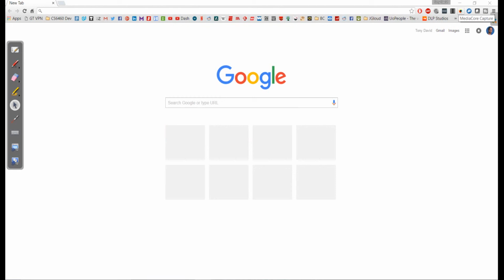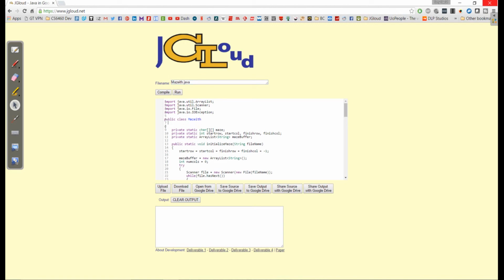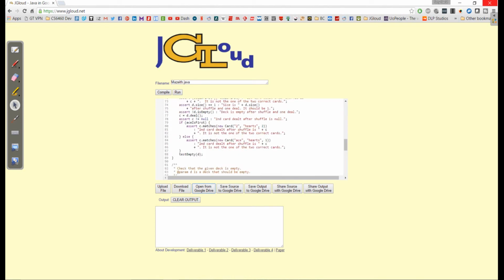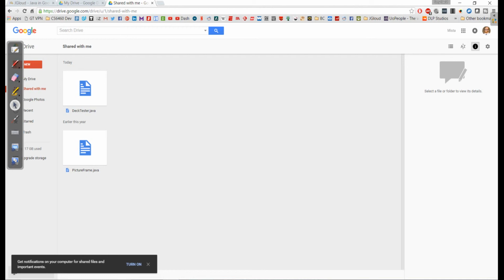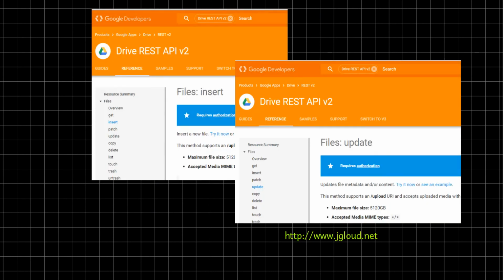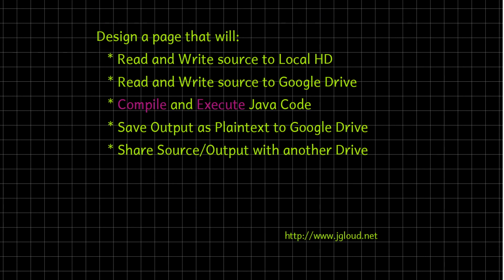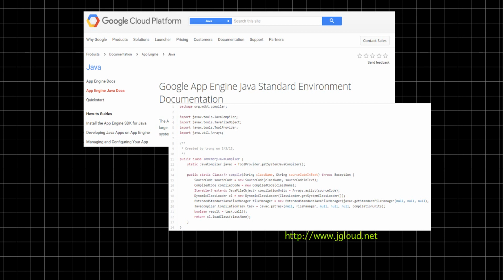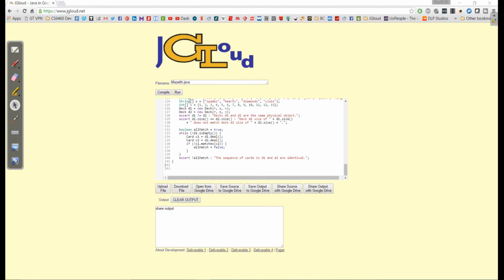CS6460 Final Report - JGloud.net - A Java Editor/Compiler using Google Drive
In this video, we discuss the plan and implementation of a Java Editor and Compiler using Google Drive.  This video is a part of the final project for Georgia Tech CS 6460 Educational Technology course.